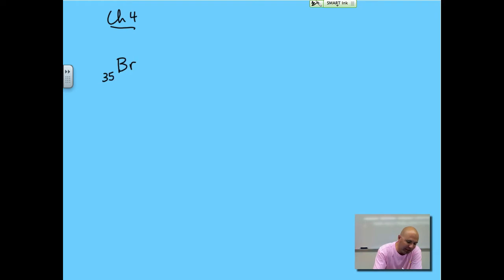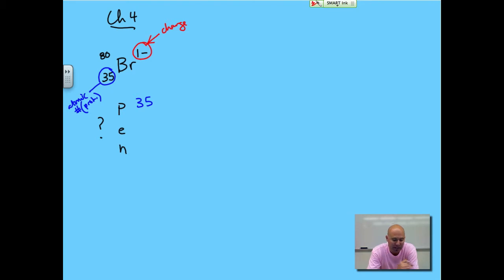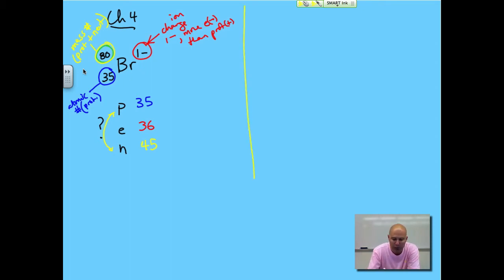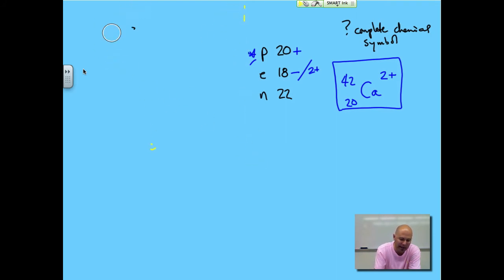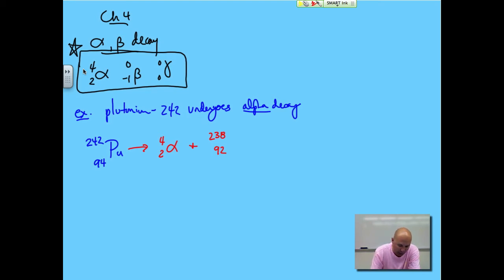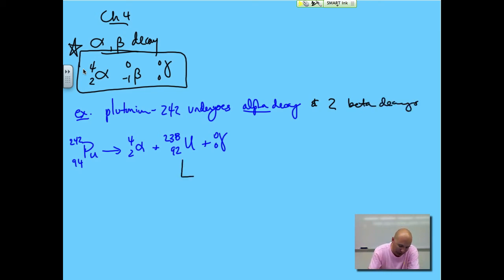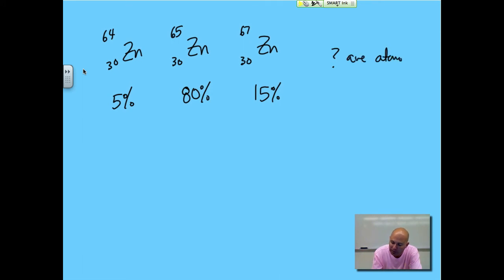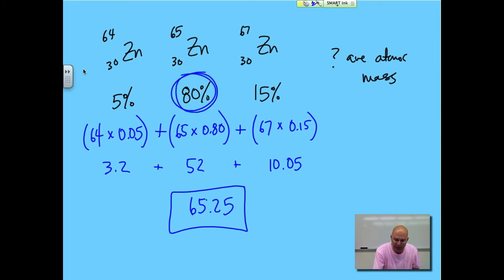Unit 3 - Ch4Section7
Extra review for atomic structure - protons, electrons, neutrons and radioactive decay